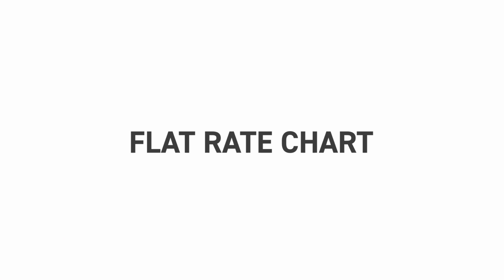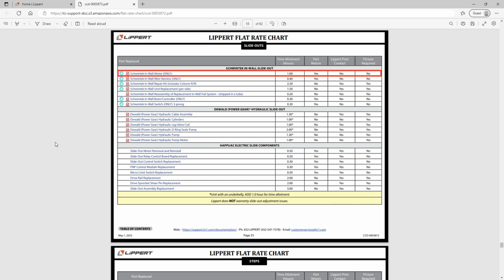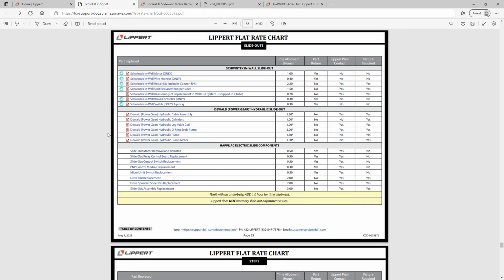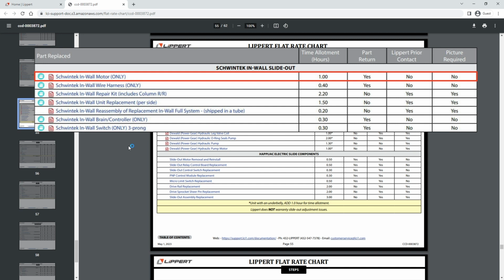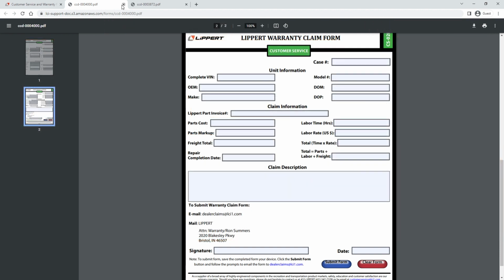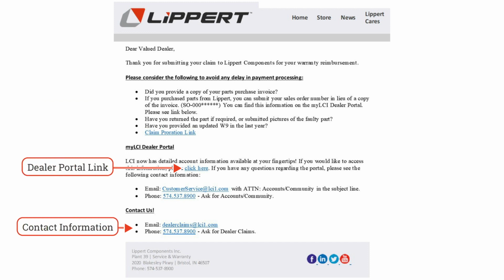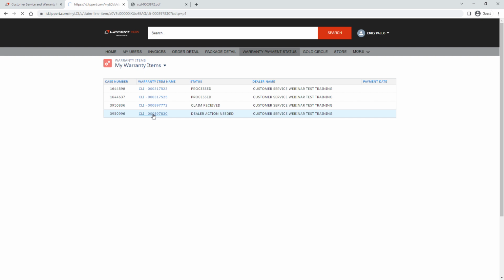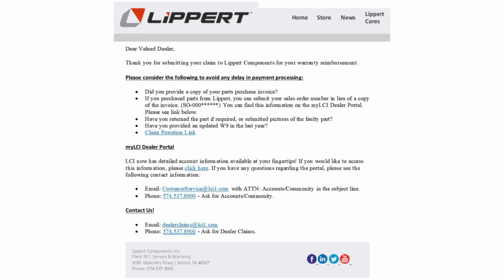Dealer Direct Warranty Submission Process V1